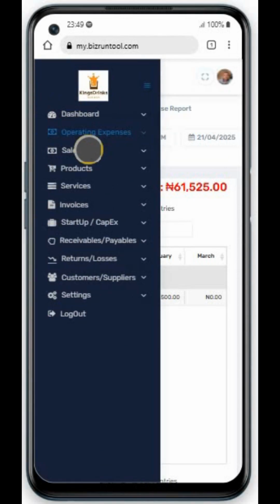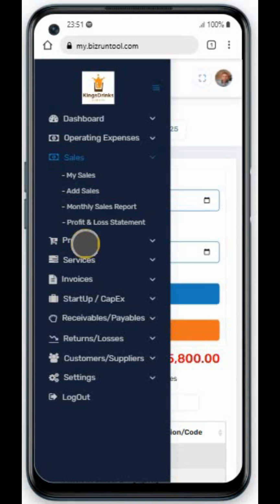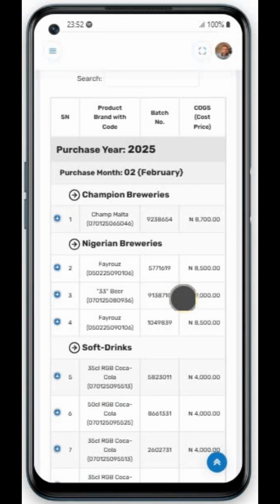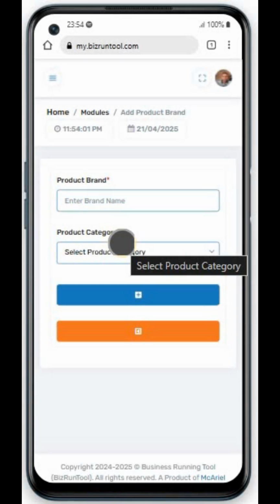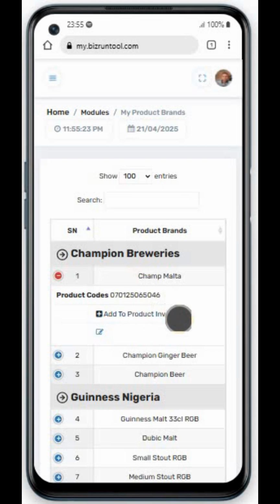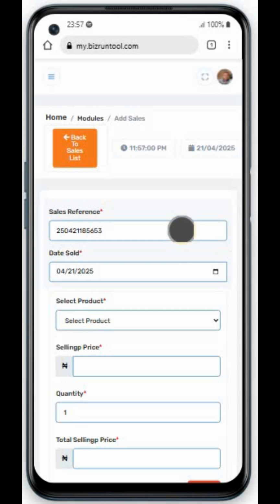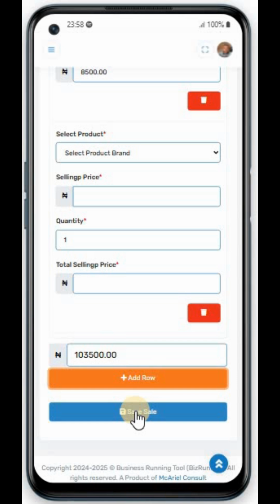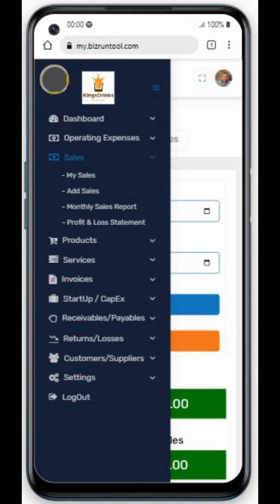Product Inventory & Sales Modules